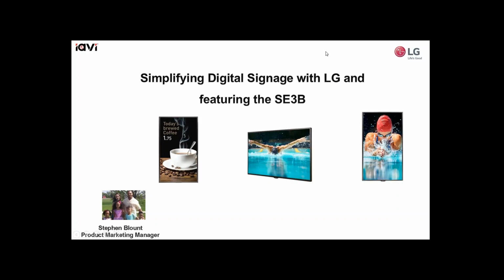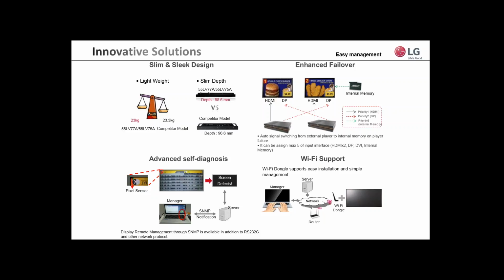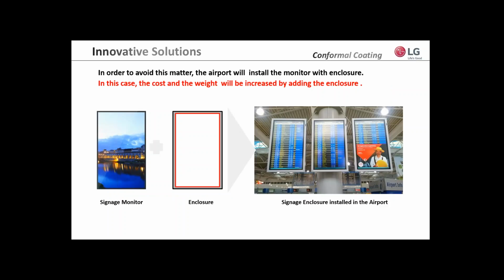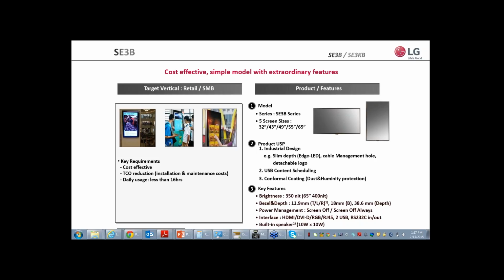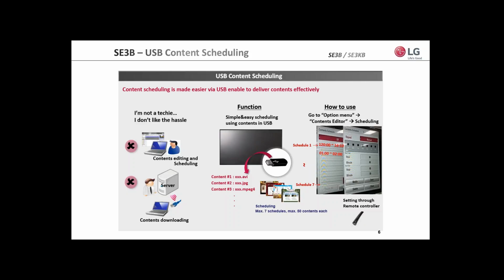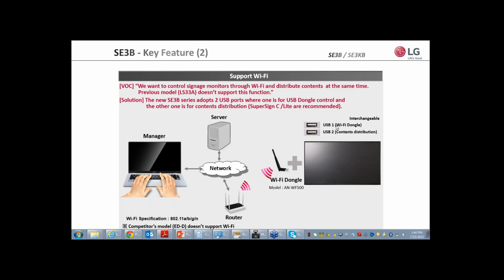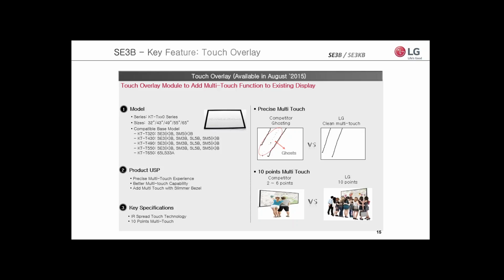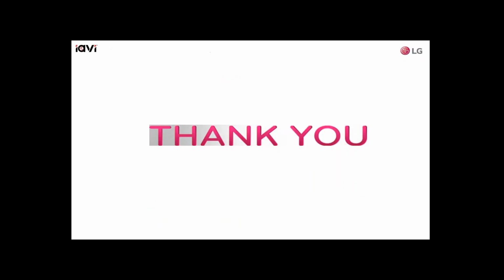LG Webinar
Simplify Digital Signage with LG's SE3B LED IPS  Displays